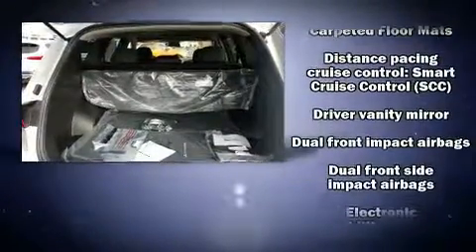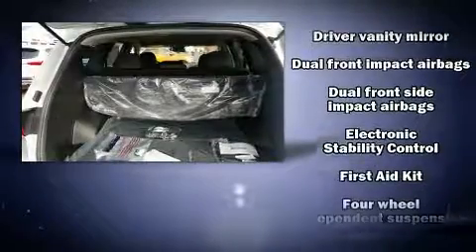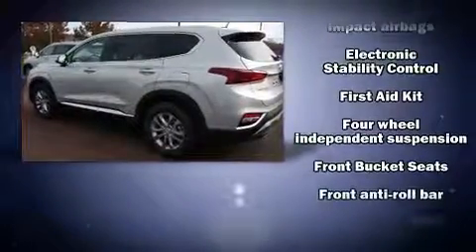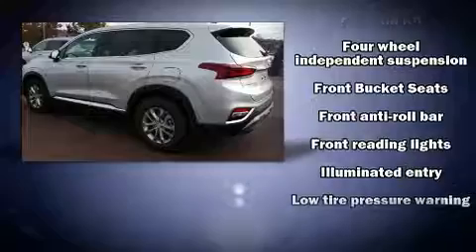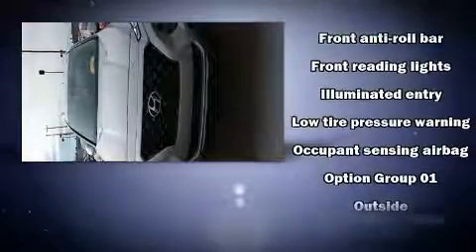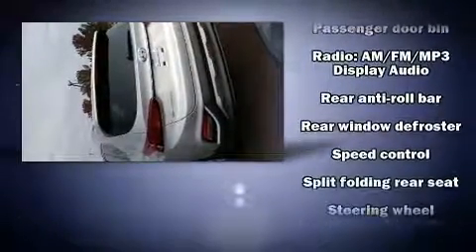2020 Hyundai Santa Fe SE in Sunbury, PA 17801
Sunbury Motors Hyundai
943 N 4th St
in Sunbury, PA 17801

Sensibility and practicality define the 2020 Hyundai Santa Fe. Smooth gearshifts are achieved thanks to the efficient 4 cylinder engine, providing a spirited, yet composed ride and drive. Top features include power windows, a trip computer, front bucket seats, tilt steering wheel, power door mirrors, cruise control, rear wipers, and remote keyless entry. Audio features include an AM/FM radio, and 6 speakers, providing excellent sound throughout the cabin. Hyundai ensures the safety and security of its passengers with equipment such as: dual front impact airbags with occupant sensing airbag, front side impact airbags, traction control, brake assist, a security system, and 4 wheel disc brakes with ABS. For added security, dynamic Stability Control supplements the drivetrain. We know that you have high expectations, and we enjoy the challenge of meeting and exceeding them! Please don't hesitate to give us a call.